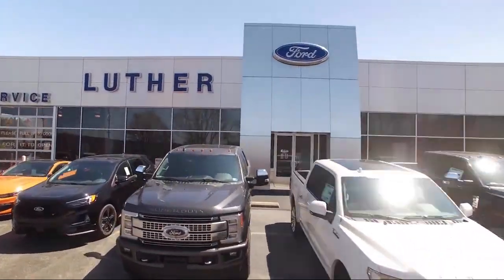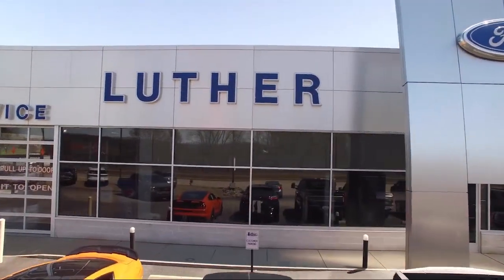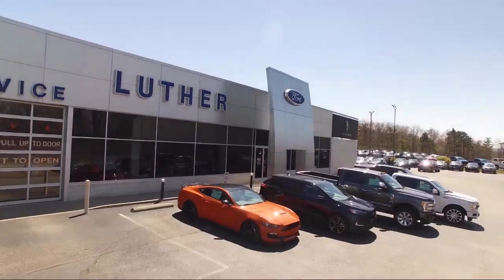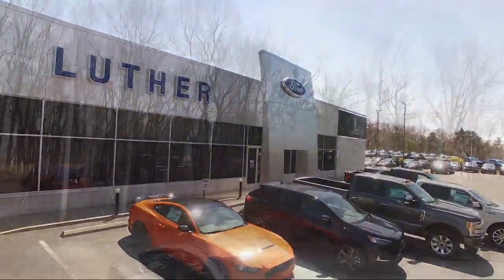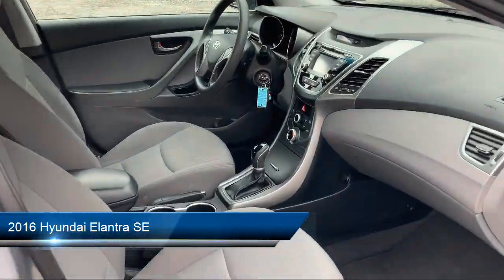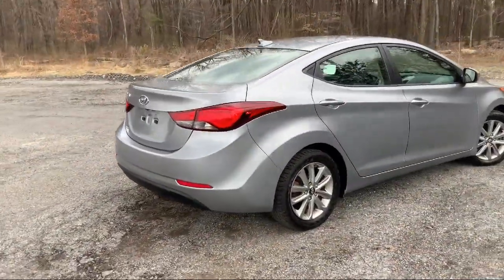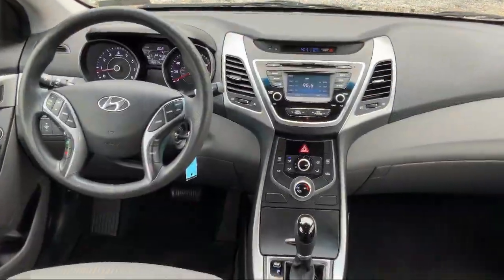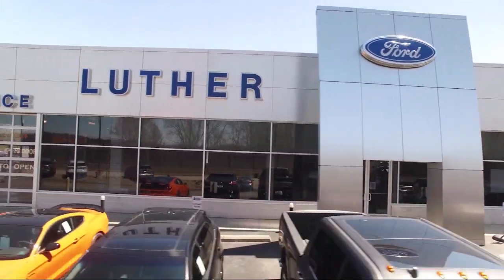2016 Hyundai Elantra SE Greensburg Pittsburgh Kittanning Clearfield Holidaysburg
2016 Hyundai Elantra SE Stock Number: 70474 Vin:5NPDH4AE4GH720474.

Luther Ford is proudly serving our friends and neighbors in Greensburg, Pittsburgh, Kittanning, Clearfield, and Holidaysburg. or give us a call at for more information about this or any of our other vehicles.
Luther Ford
3629 Route 119 Hwy. South
Homer City, PA 15748